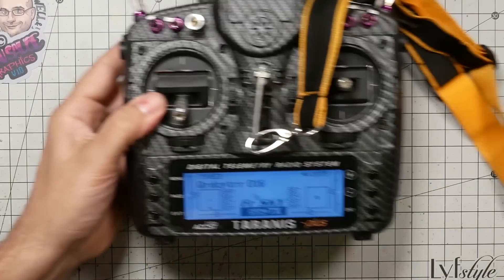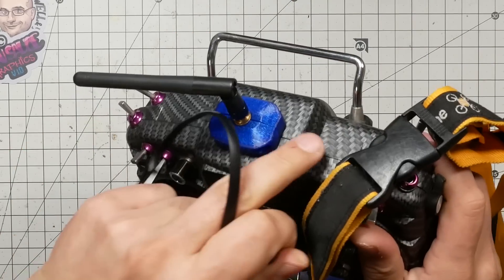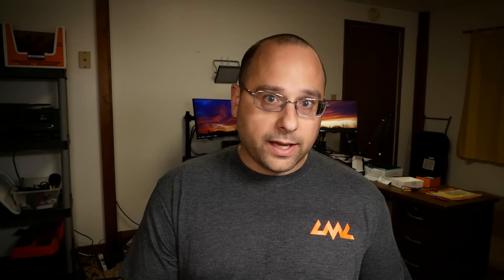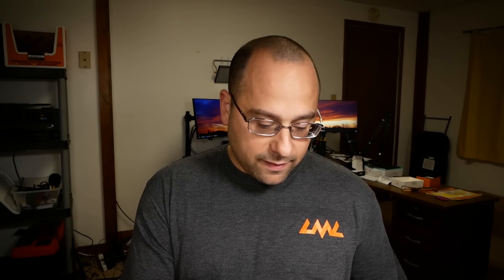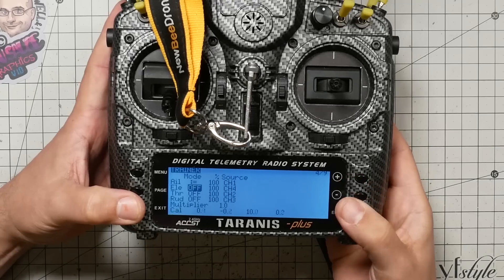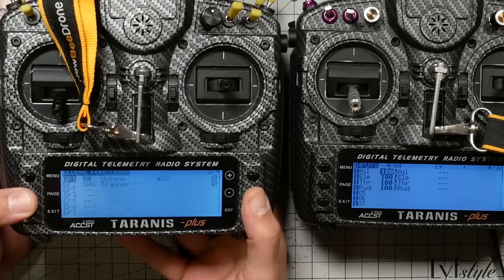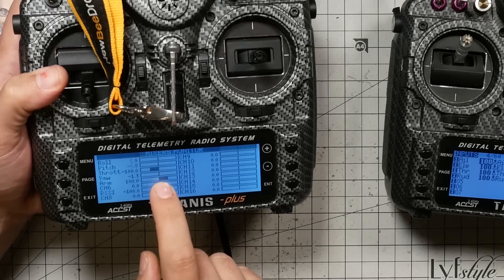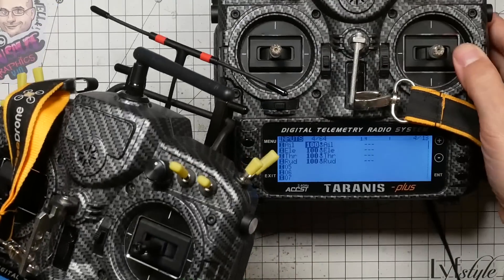FrSky Taranis OpenTX BuddyBox Trainer Mode How To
If you're trying to teach a beginner how to fly, BuddyBox / Trainer mode lets you hand over control and take it back, instantly. I'll show you how to set up BuddyBox with FrSky Taranis or any other OpenTX radio.